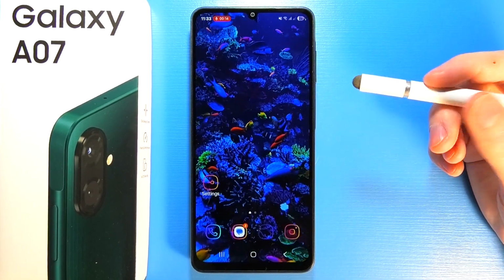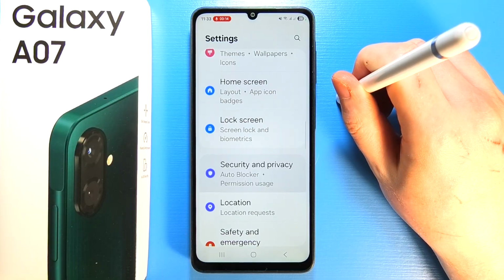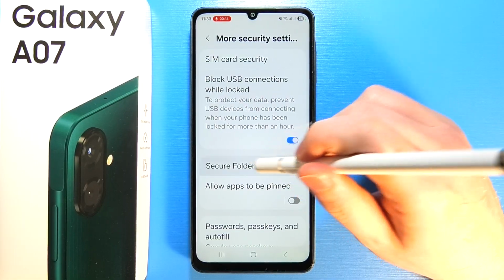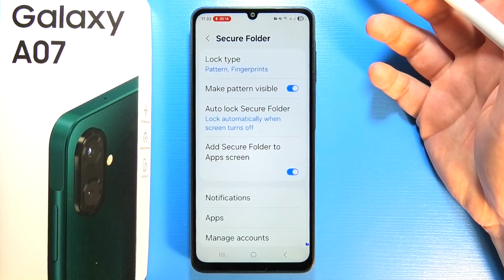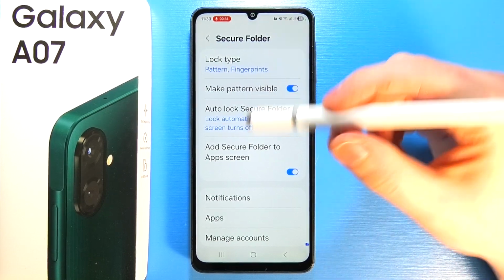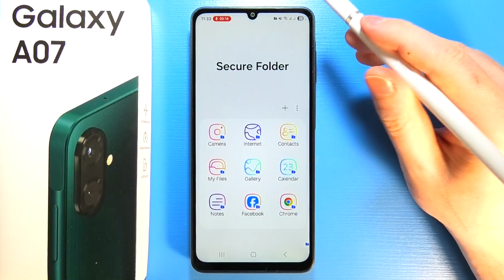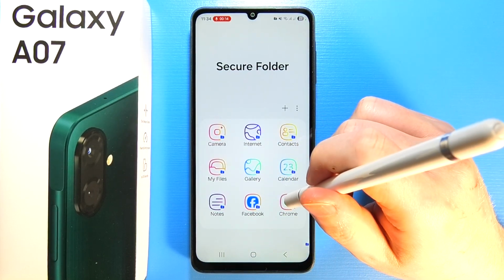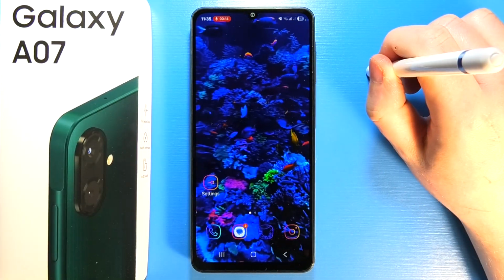Samsung Galaxy A07: How to Clone Apps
Learn how app cloning works on Samsung Galaxy A07 in this step-by-step guide. This video explores built-in features that allow you to duplicate supported apps. If you’re trying to clone apps on Samsung Galaxy A07, this walkthrough shows where the option is located. See how multiple accounts can be managed on one device.